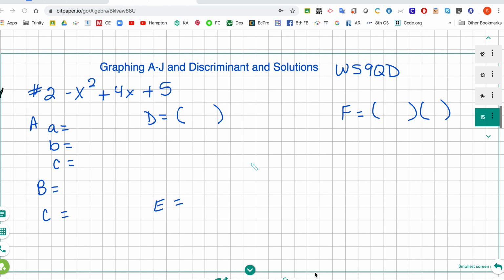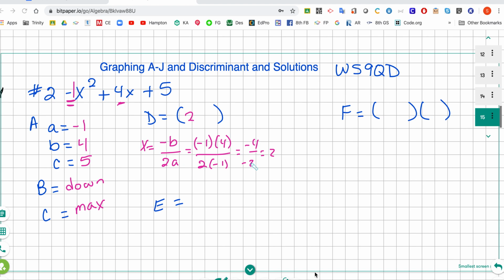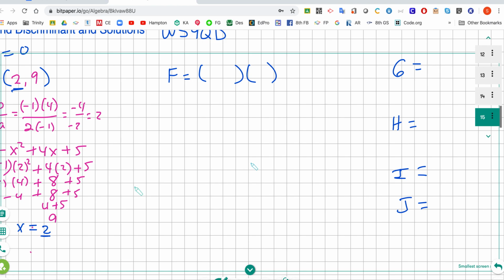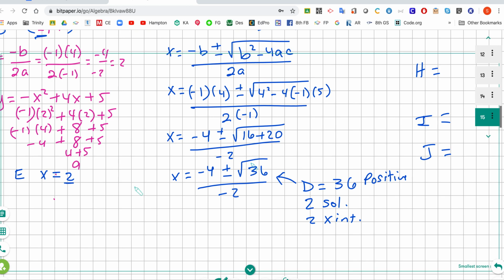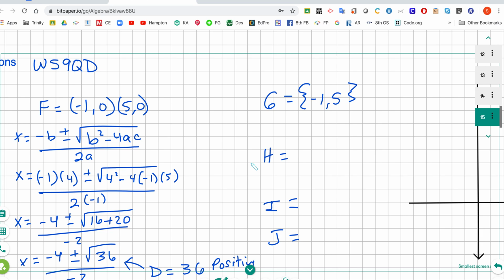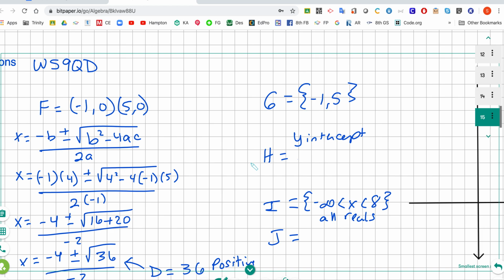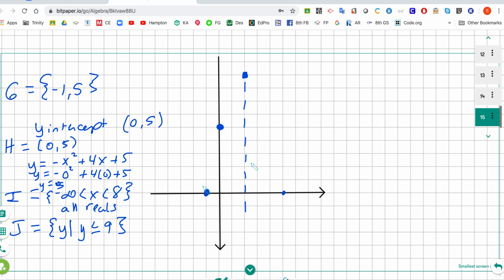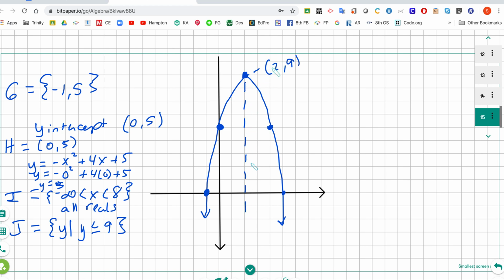Alg Graphing A J and Discriminant